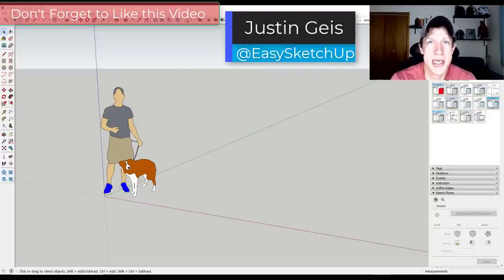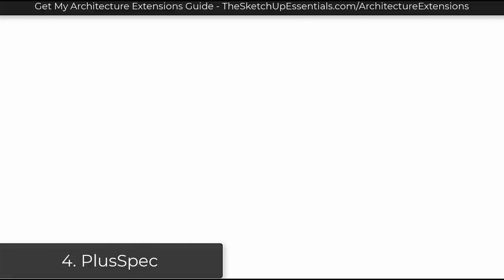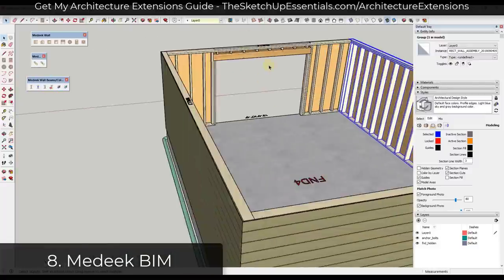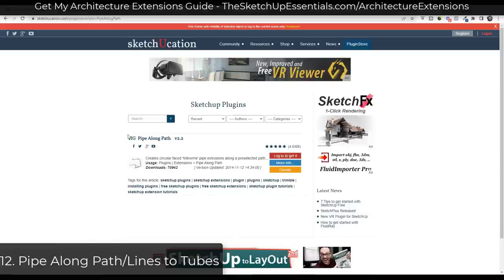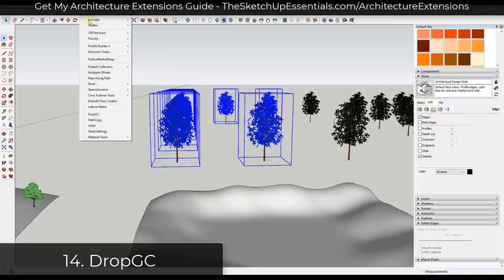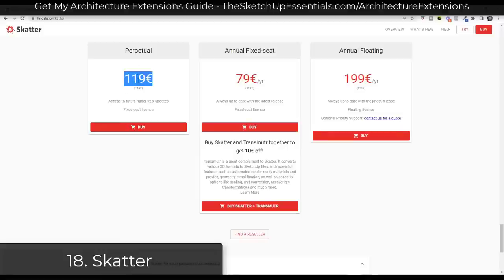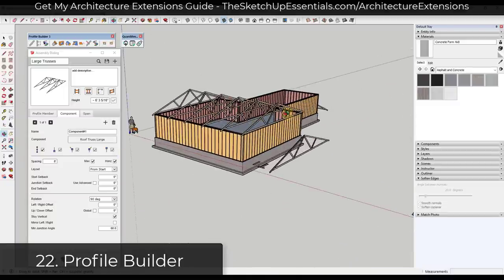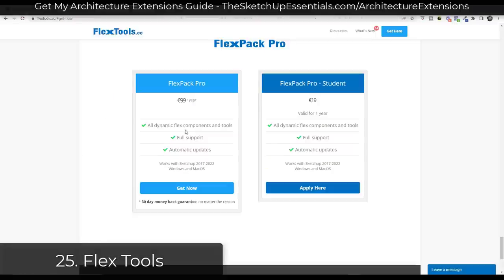The TOP 25 SketchUp Extensions For Architecture in 2022!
In this video, check out my top 25 SketchUp Extensions for Architecture in 2022! Did your favorite make the list?

TIMESTAMPS
0:00 - Introduction
0:12 - Architectural Extensions Guide Download Location
0:35 - Selection Toys
1:10 - SketchPlus
2:06 - Material Replacer
2:36 - PlusSpec
3:33 - TIG Roof
4:02 - FredoSuite
5:08 - Lattice Maker
5:45 - Medeek Suite
6:50 - Curic Face Knife
7:40 - Soap Skin and Bubble
8:29 - Instant Architecture
9:40 - Pipe Along Path/Lines to Tubes
10:46 - Edge Tools
11:32 - DropGC
12:11 - Animator
12:58 - Component Finder
13:40 - Fredo Spline
14:13 - Skatter
15:17 - Selection Memory
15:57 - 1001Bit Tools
17:00 - Placemaker
17:43 - Profile Builder
18:51 - Extrude Tools
19:30 - JHS Powerbar
20:24 - Flex Tools
21:14 - Where to Find the Extensions